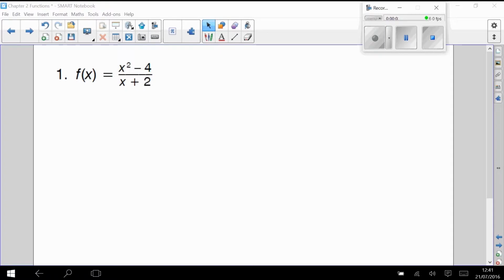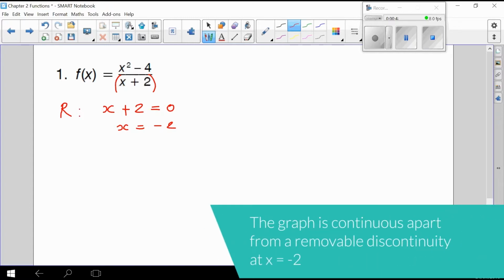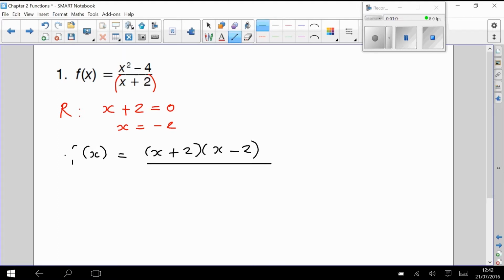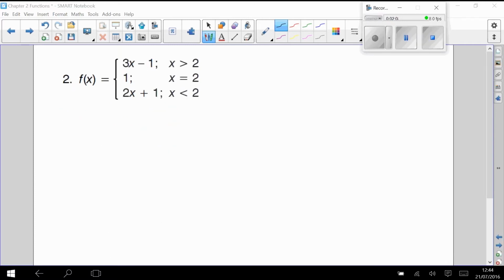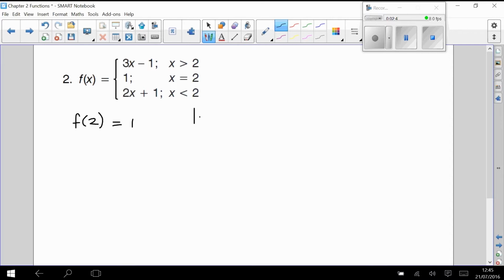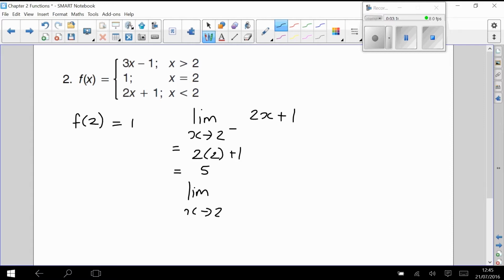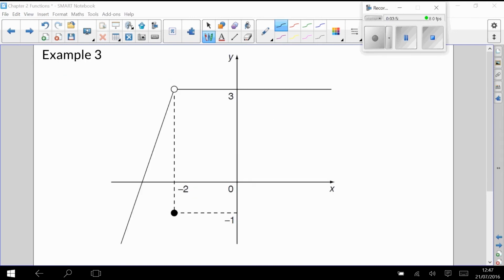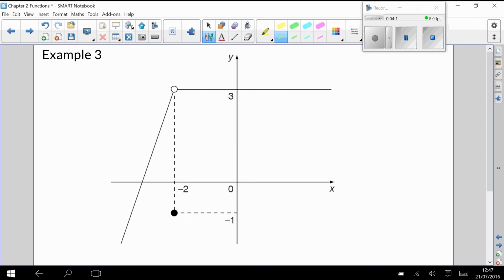Gr 11 video 21 Removable Discontinuities